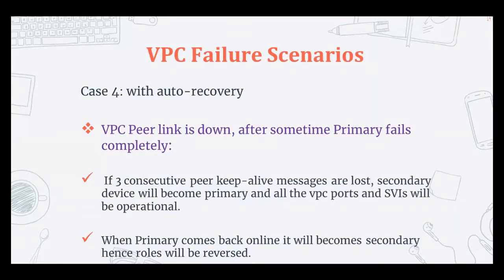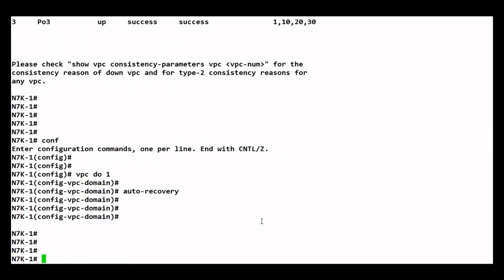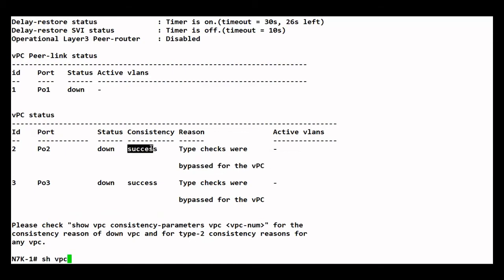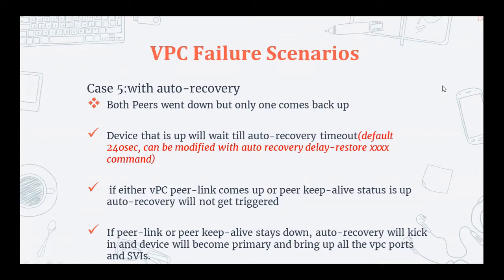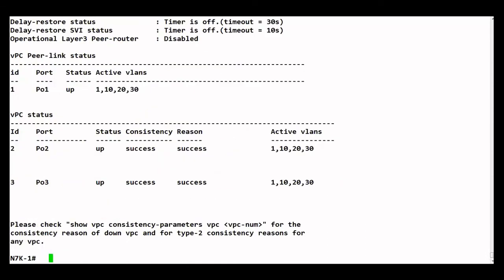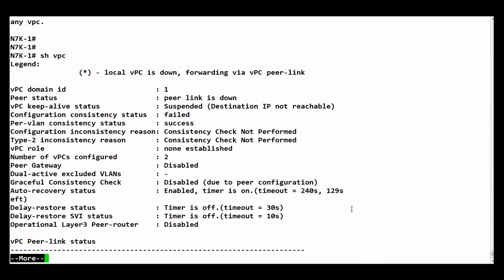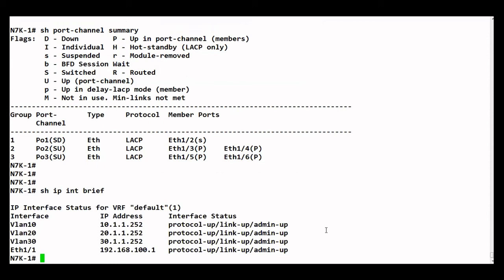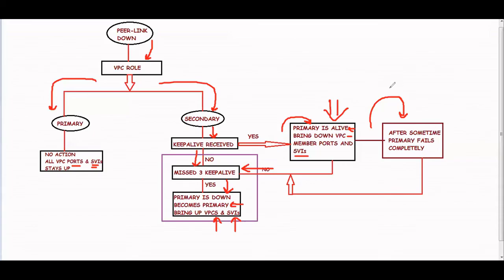VPC LECTURE 10 (VPC FAILURE SCENARIOS PART 2 AUTO-RECOVERY) CCIE 57391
In this section we will learn :

VPC Auto-recovery Feature:

VPC auto-recovery reload-delay